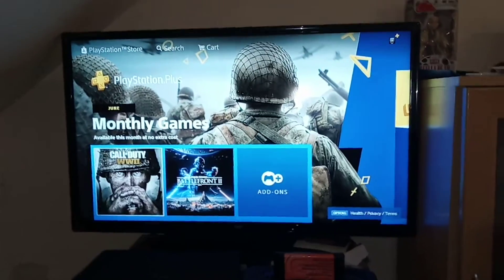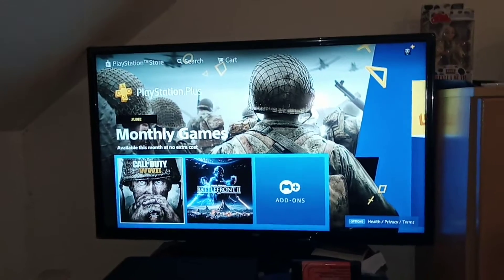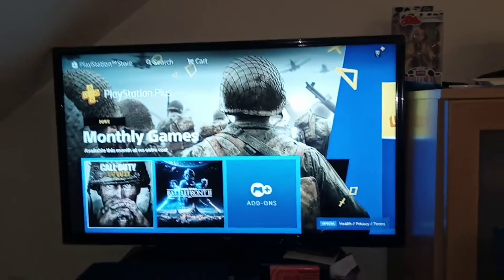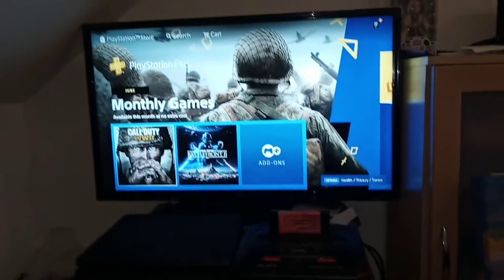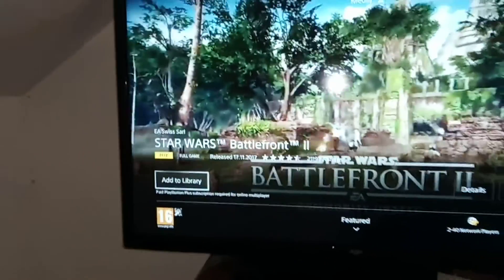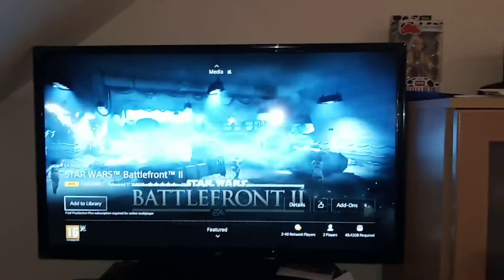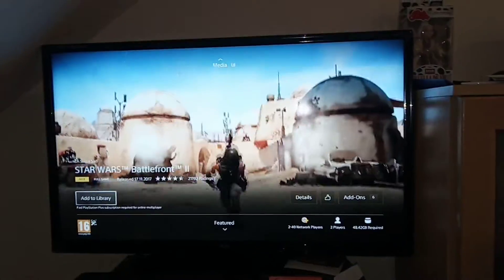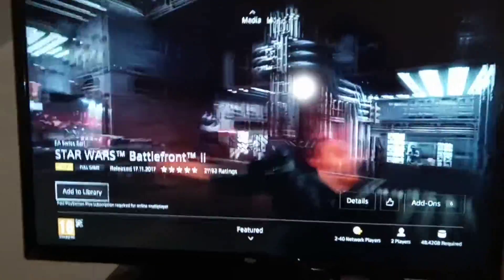HOW TO DOWNLOAD STAR WARS BATTLEFRONT 2 FOR FREE